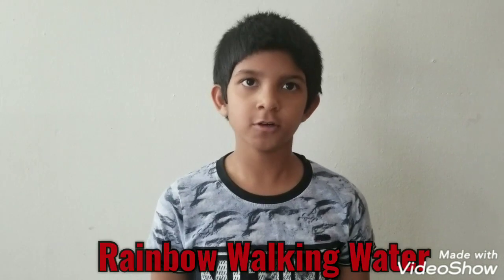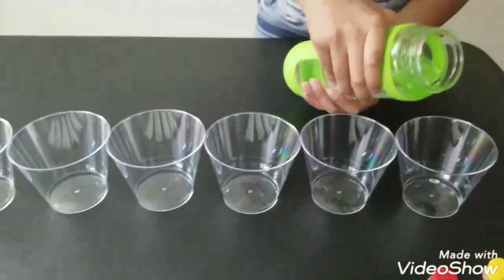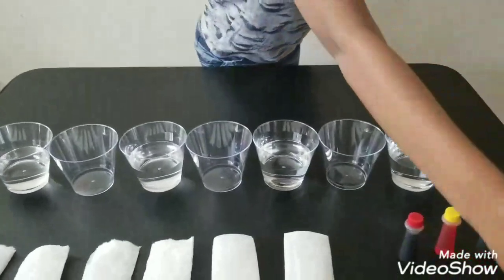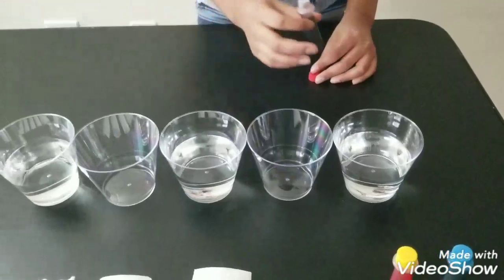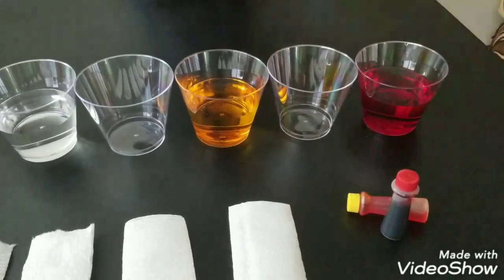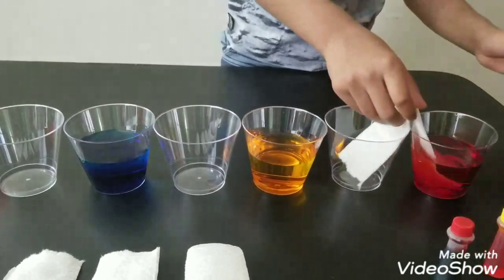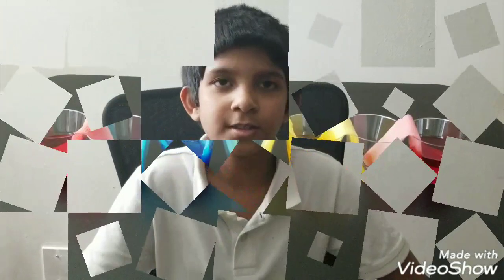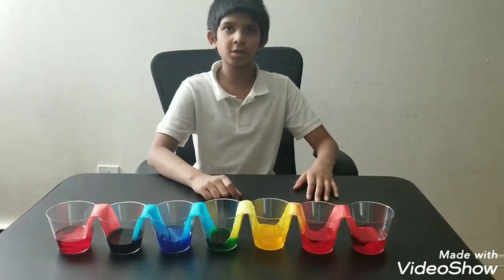Rainbow Water Walking Science Experiment by Lohithaksh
Take a strip of paper towel and fold it until its 1 to 2 inches wide. Place one end of the paper towel strip into the colored water and the other end of the empty glass. Let them sit for 6 to 8 hours.Return to the glasses and observe what happened.

Wow you can see amazing Rainbow🌈

Its because of Capillary action.
Capillary action is nothing but movement of liquid through material.

Its a Rainbow water walking🌈💧🚶‍♂️

Lohithaksh 😊